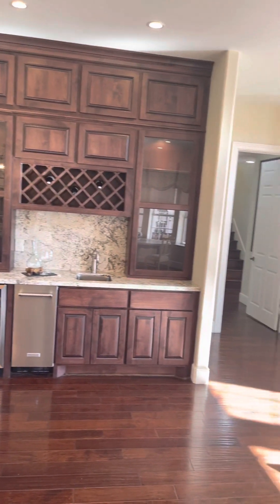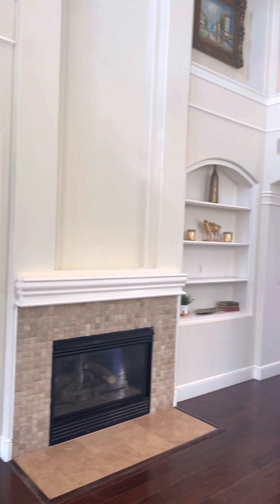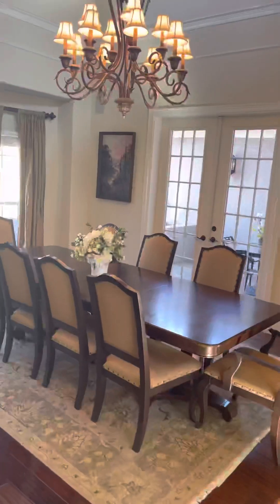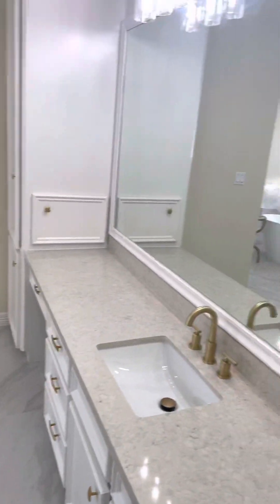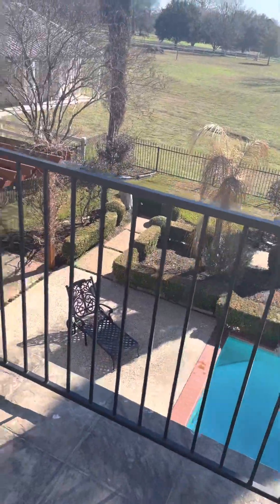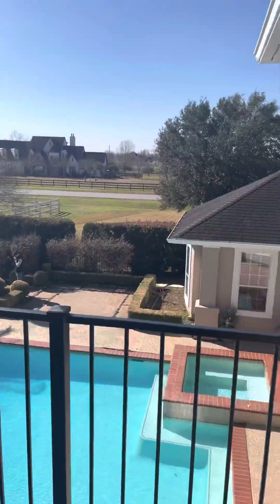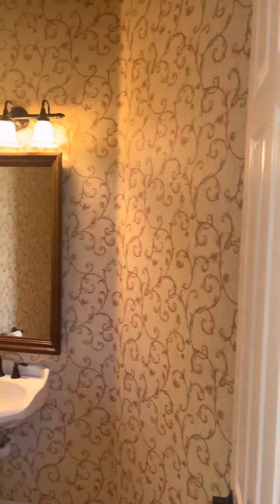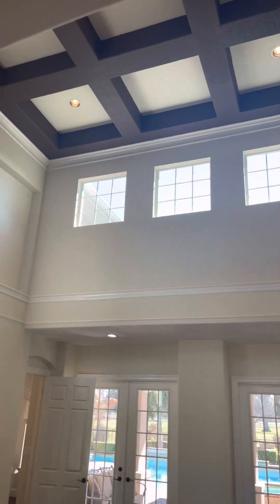3027 Preakness Ct Richmond, Tx 77406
Contact Brandon Bee Dixon NMLS # 1541210

Feel Free to login to my site and check my rates 24/7.

Ready to Join the Team ?

Also we have a Zoom every Wednesday to go over niche products for Realtors.

Or if you or any clients are ready to apply go to my site .